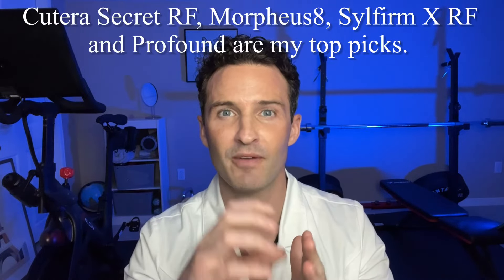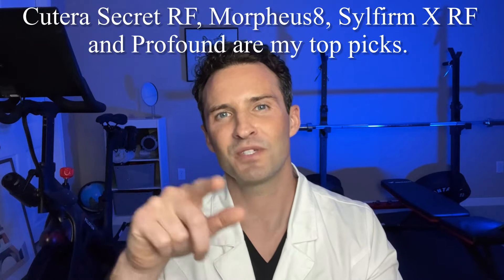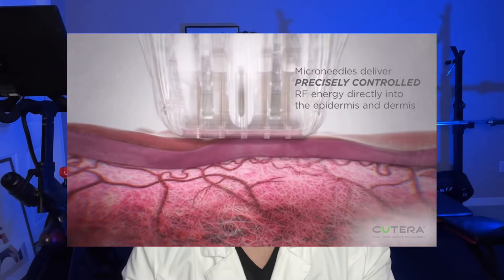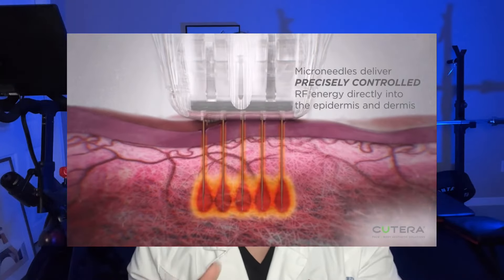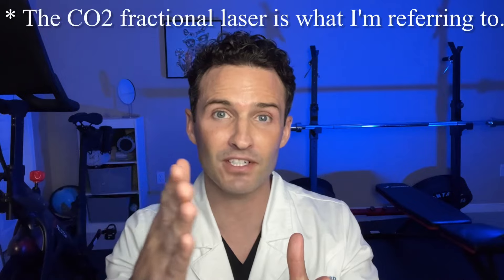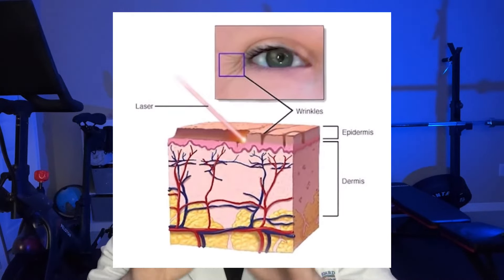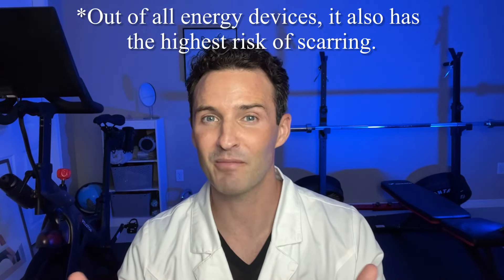Tighten Sagging Skin: Treatment Options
Today, I'll talk about how to treat sagging skin. I discuss prevention strategies, as well as the most affordable strategies and most effective strategies.